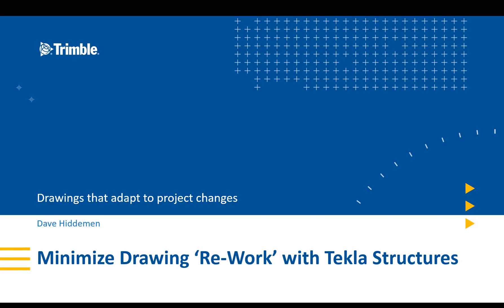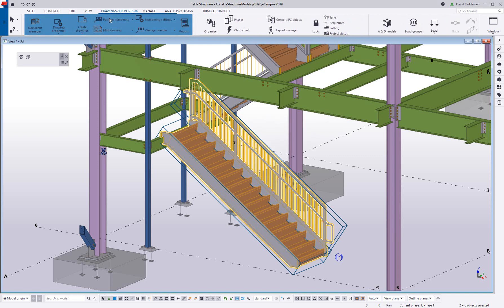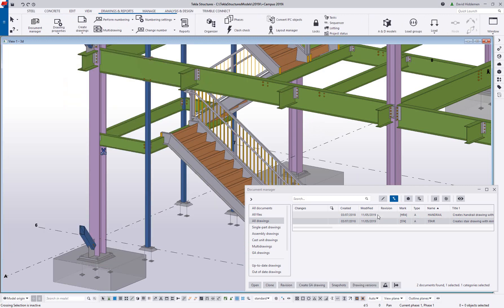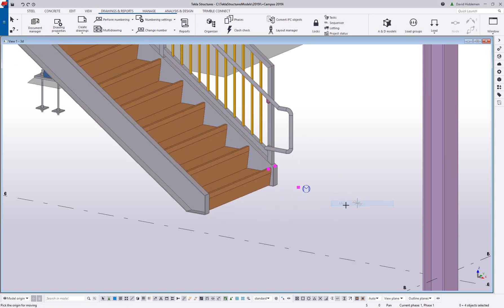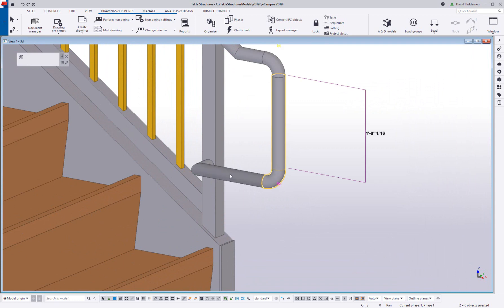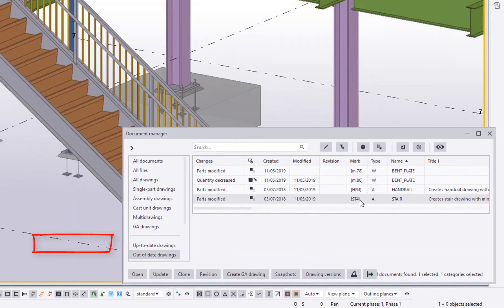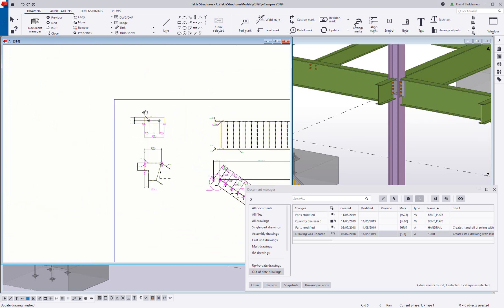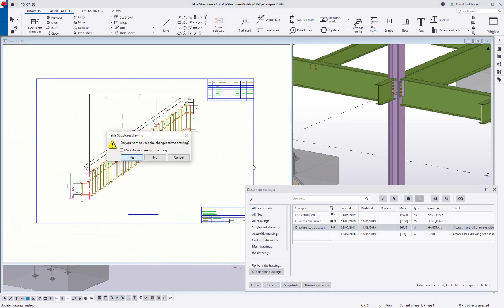Minimizing Drawing Re-Work with Tekla Structures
In this short video, we give a quick overview of how Tekla Structures automatically updates your drawings after model changes, keeping the work you have done so far and saving you time and money. Changes are a part of any project, make sure your business is using the best tool for keeping you productive.